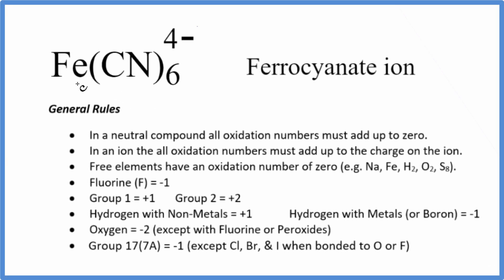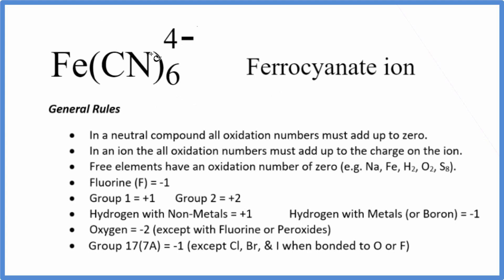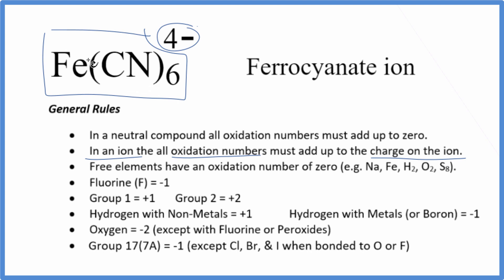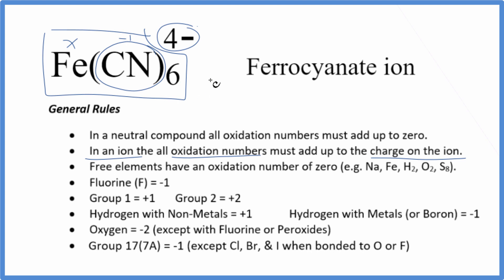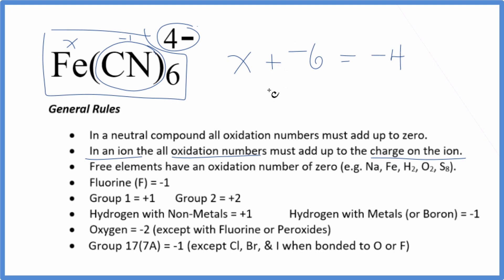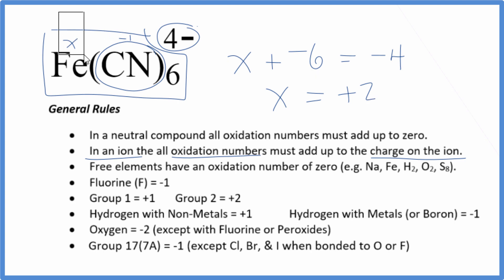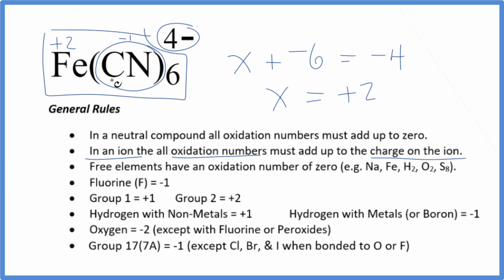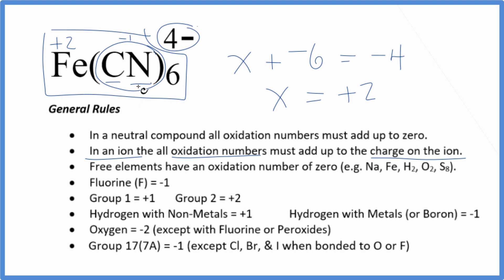How to find the Oxidation Number for Fe in the Fe(CN)6 4- ion.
To find the correct oxidation state of Fe in Fe(CN)6 4- (the Ferrocyanate ion ion), and each element in the ion, we use a few rules and some simple math.

First, since the Ferrocyanate ion ion has an overall charge of 4- we could say that the oxidation numbers in Fe(CN)6 4- need to add up to charge on the ion.

How to find the Oxidation Number for C in the CN- ion.     (Cyanide ion ion)